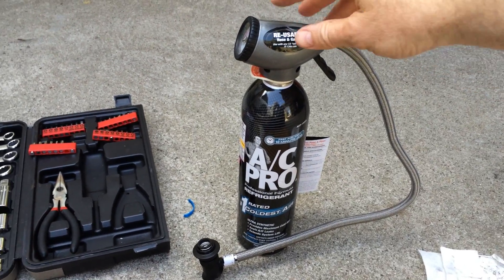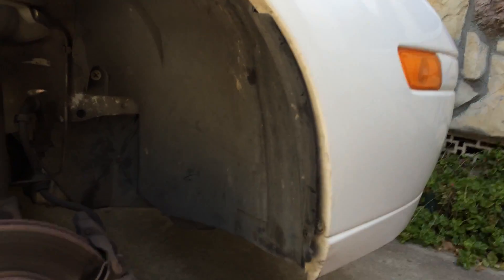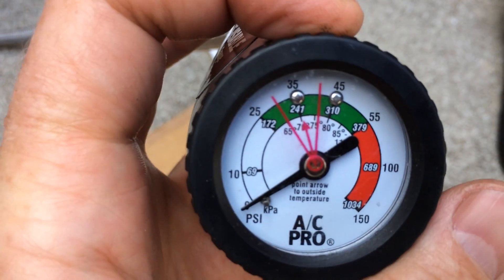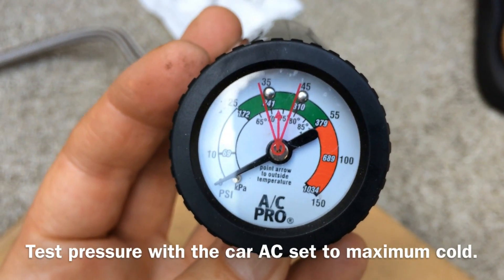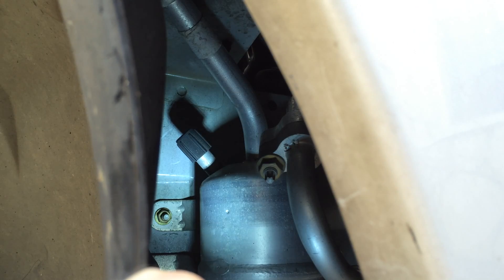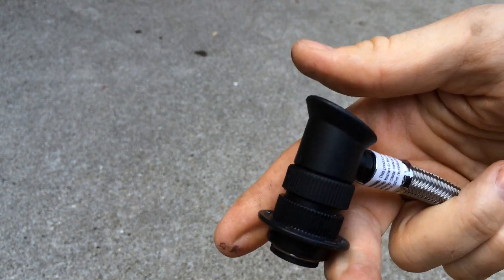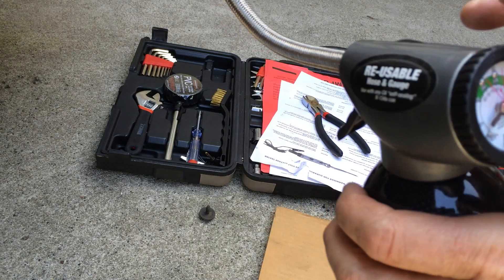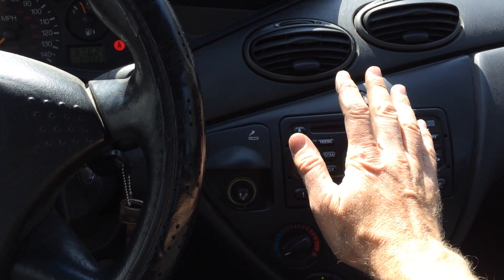How To Recharge A Car AC System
Here is how to recharge a car air conditioning AC system. You can buy a bottle of refrigerant at the auto parts store, along with a filler hose and pressure gauge. Connect the hose to your car's air conditioning system and turn on the engine with the air conditioner turned up all the way.  Using the air temperature gauge, pull the trigger to charge your air conditioning system by pumping it up to the right pressure. Shake the bottle and rock it from side to side while you recharge the car's AC system.